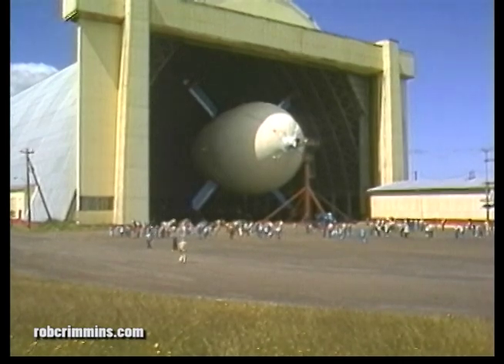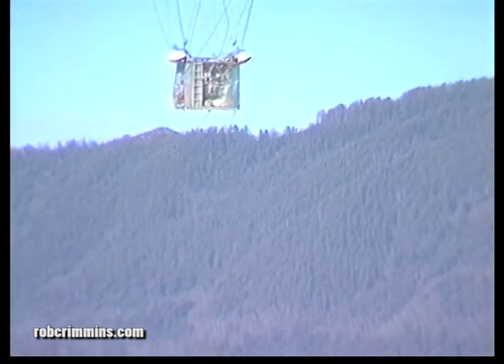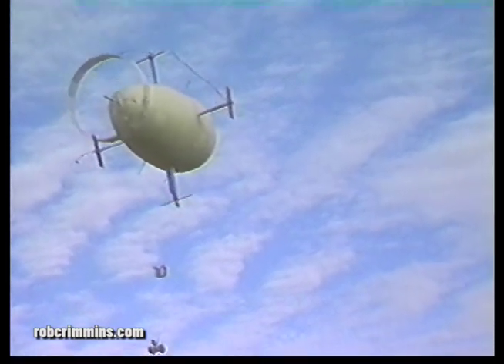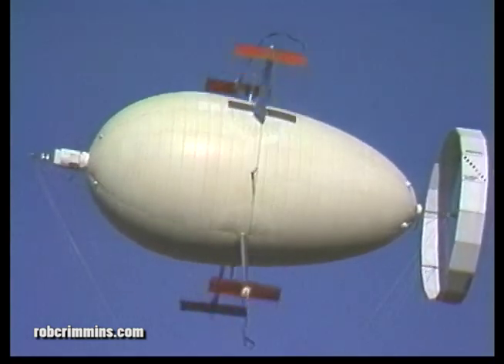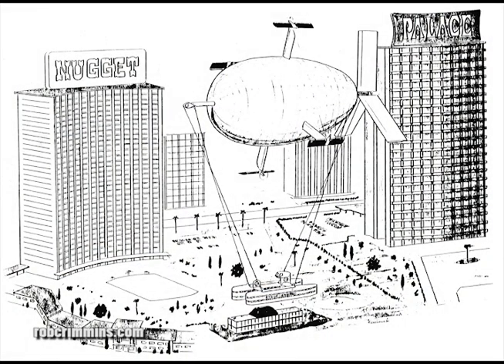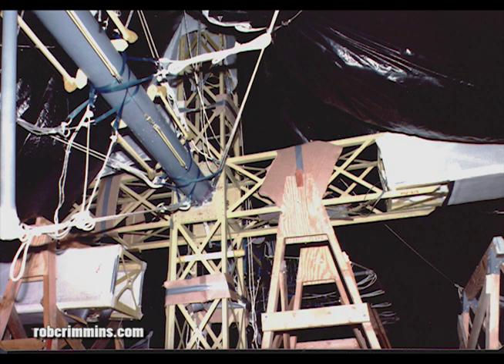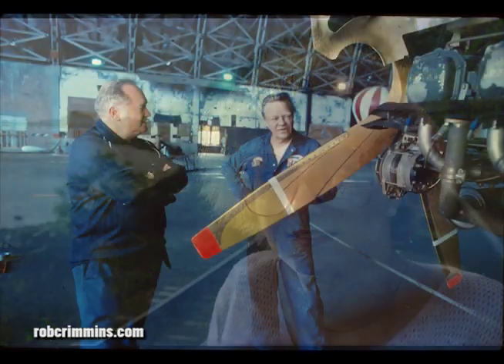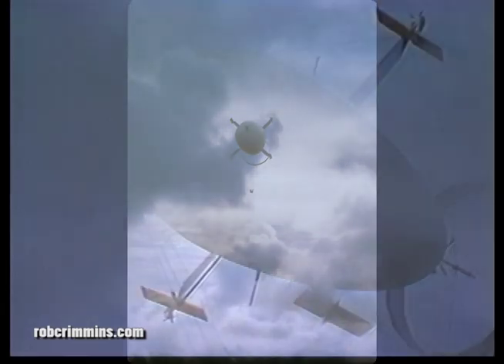The Cyclocrane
The largest experimental aircraft ever made and the first new type of aircraft since the helicopter, the Cyclocrane, the invention of Arthur G. Crimmins, Jr., flew in Tillamook, Oregon in the 1980s. to see much more.